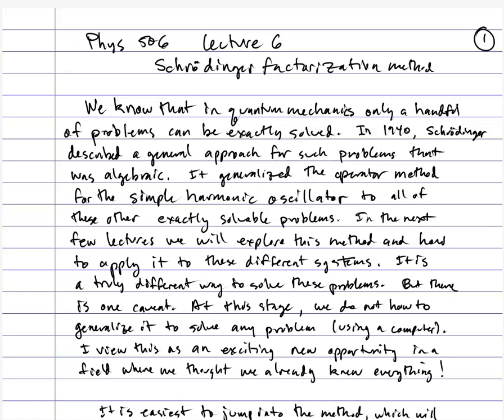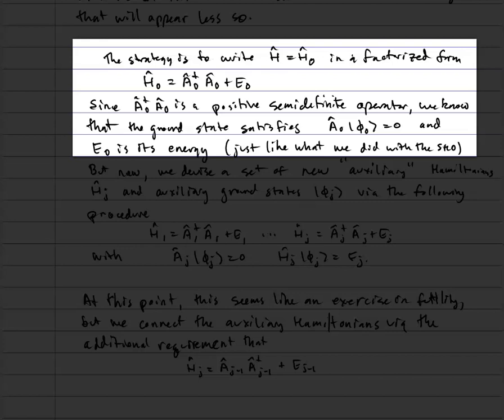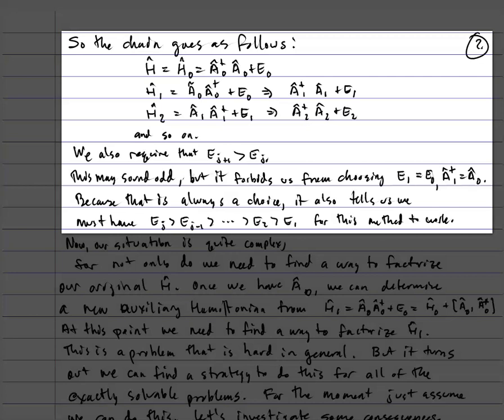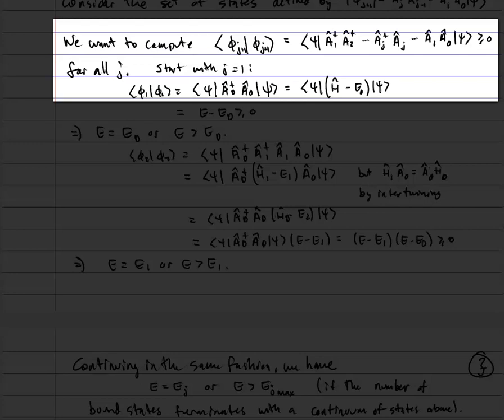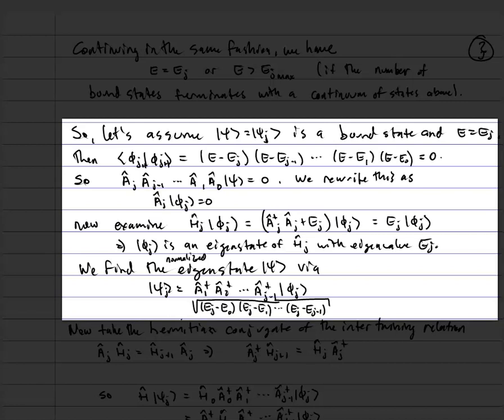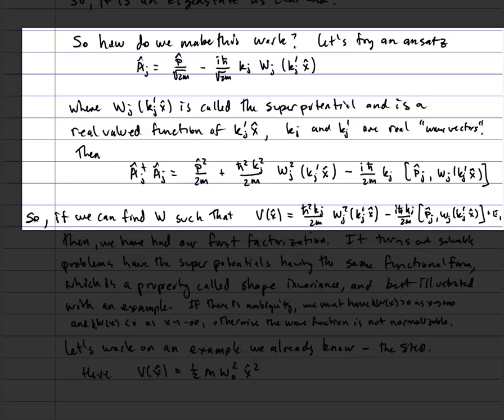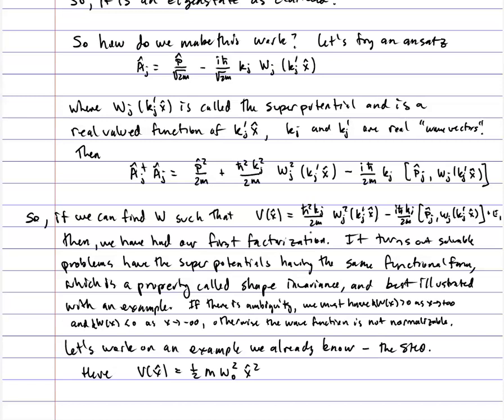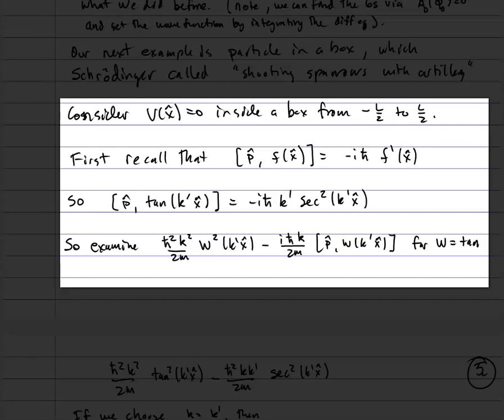Lecture6 The Schroedinger Factorization Method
The factorization method, Quantum Mechanics II, Physics 506, Georgetown University, Spring 2021